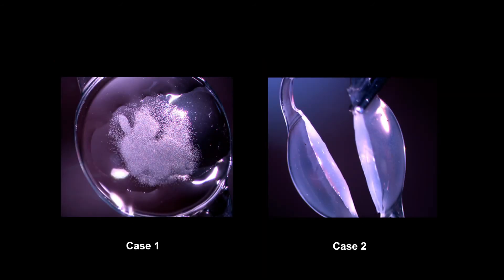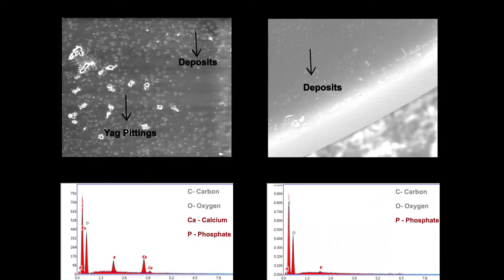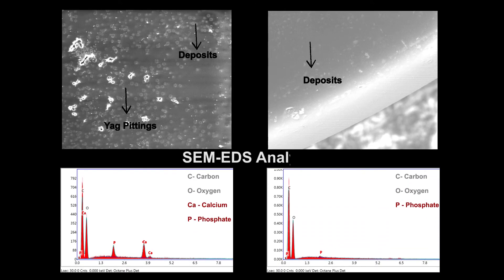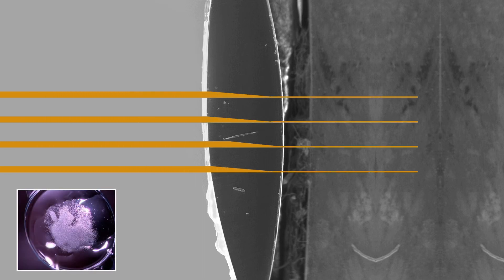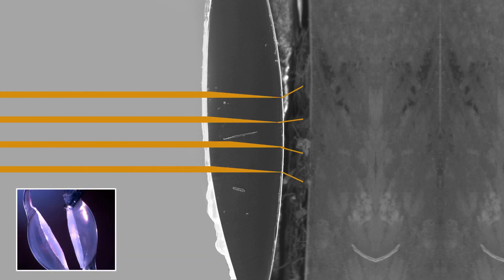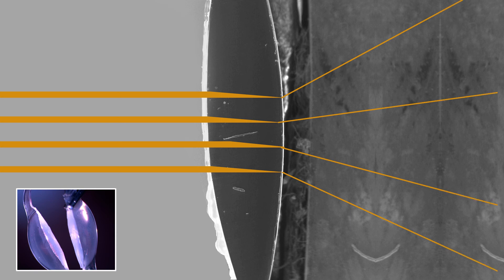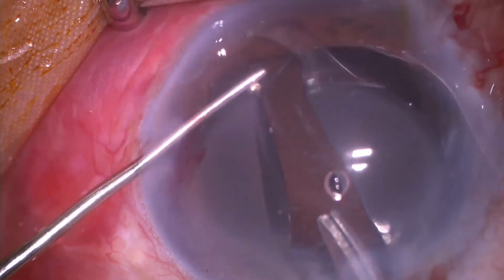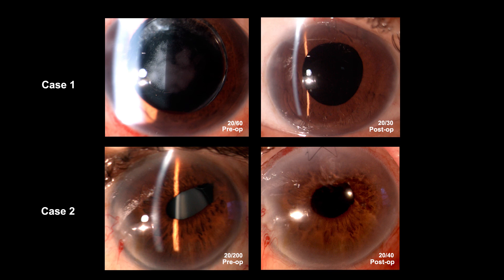IOL replacement | When the going gets white !!! Replacing an Opaque IOL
IOL Replacement        Dr Sheetal Mahuvakar : In certain situations intraocular lens (IOL) turns opaque causing visual disturbances. In this video we showcase two cases of opaque IOLs which were replaced with clear IOLs. First case had undergone cataract extraction with hydrophilic IOl few years back, subsequently he underwent vitrectomy with gas for retinal detachment. IOL exchange was done in view of hazy vision due to opaque IOL. Second patient had also presented with opaque IOL one year post cataract extraction and hydrophilic IOL implantation which was exchanged with posterior chamber multipiece IOL in sulcus. Both cases showed improved visual acuity and patient satisfaction post exchange of iols. Thus this video illustrates different ways of surgical management of opaque IOLs